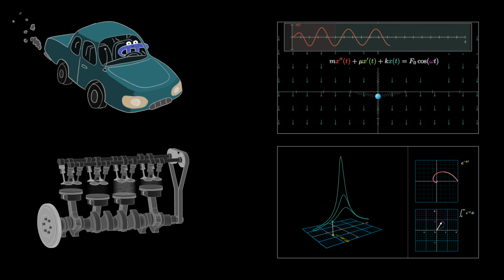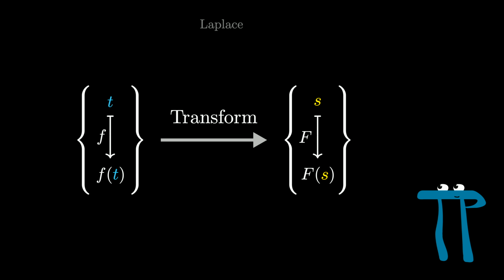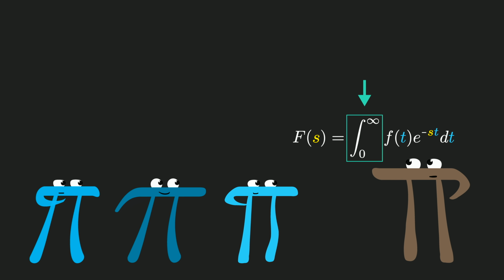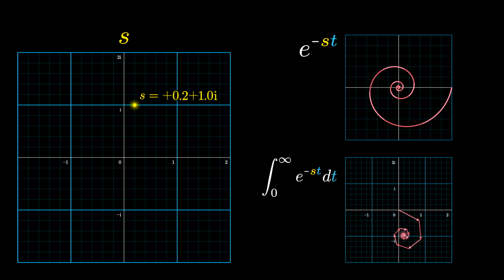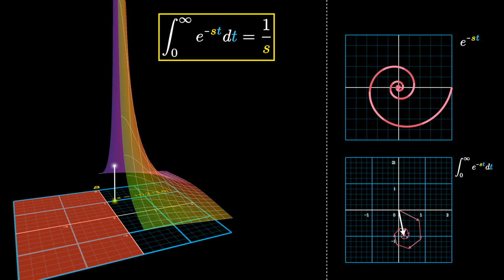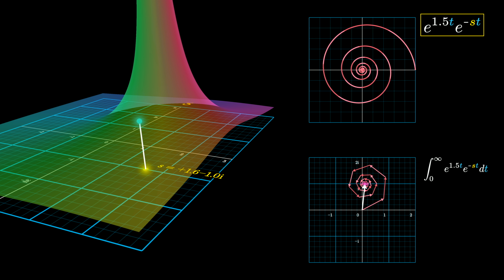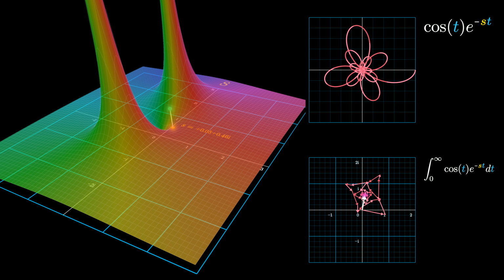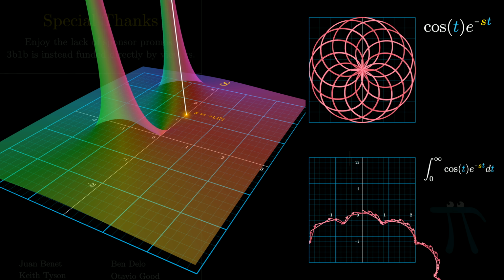But what is a Laplace Transform?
Visualizing the most important tool for differential equations.
An equally valuable form of support is to simply share the videos.

Pi creature car artwork by Kurt Bruns

Timestamps:
0:00 - Understanding the engine
1:16 - Key background ideas
5:41 - Definition and intuition
10:43 - Complex integration
20:43 - Analytic continuation
23:52 - The transform of exponentials
26:15 - A deep look at cos(t)
32:59 - What’s coming next

3blue1brown is a channel about animating math, in all senses of the word animate. If you're reading the bottom of a video description, I'm guessing you're more interested than the average viewer in lessons here. It would mean a lot to me if you chose to stay up to date on new ones, either by subscribing here on YouTube or otherwise following on whichever platform below you check most regularly.